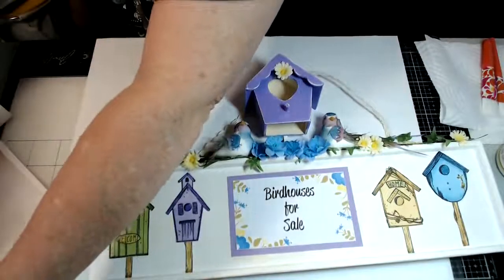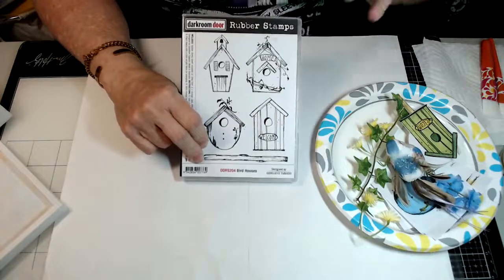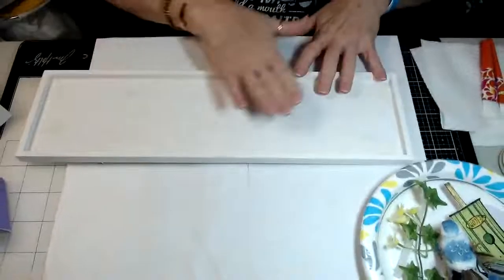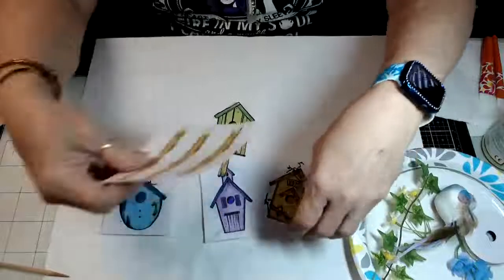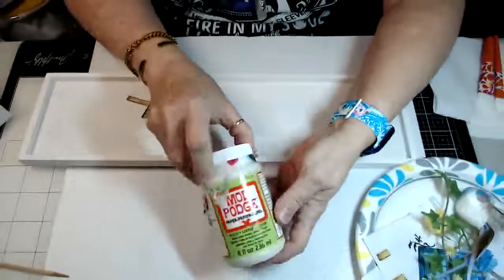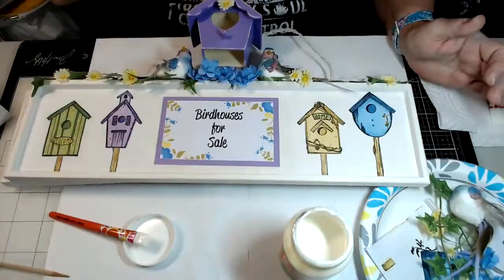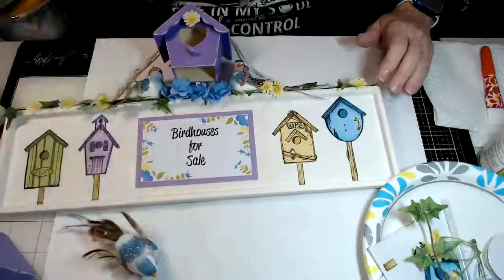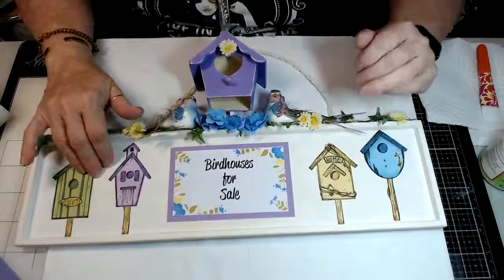Stamping on Wood Birdhouses for Sale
Lisa will show you how to stamp on wood, creating a birdhouse wall hanging using adorable stamps from Darkroom Door.